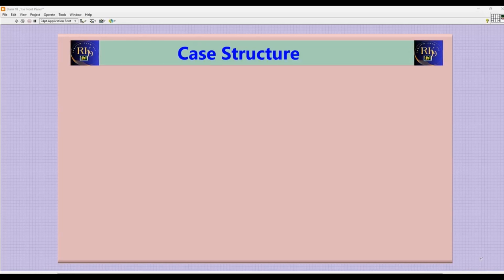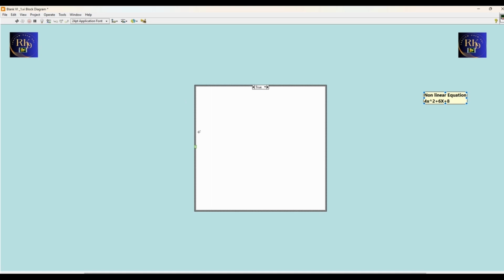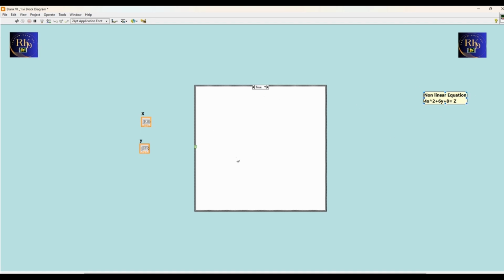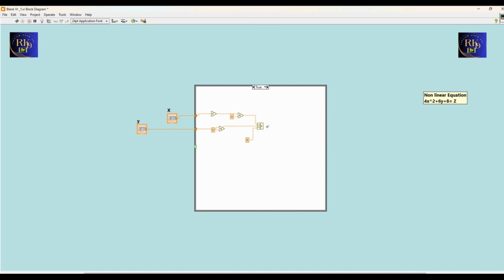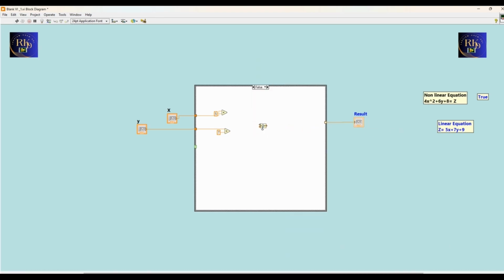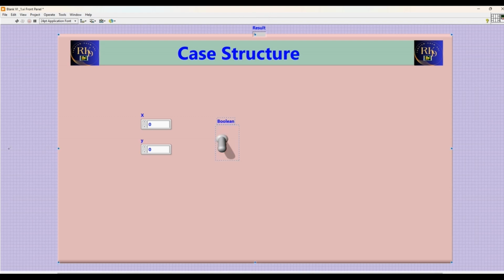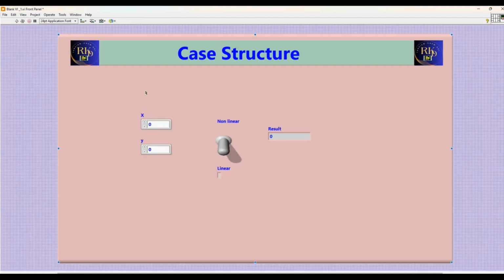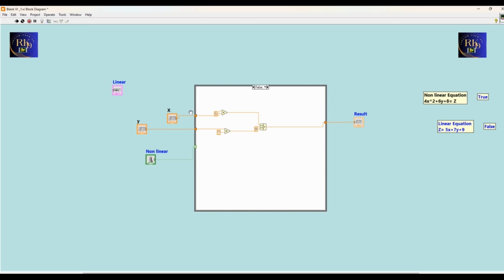Learn Case Structure-Part1# LabVIEW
Case Structure-Part1# LabVIEW
Case Structure in LabVIEW
Learn How to Use a LabVIEW Case Structure
LabVIEW Case Structures